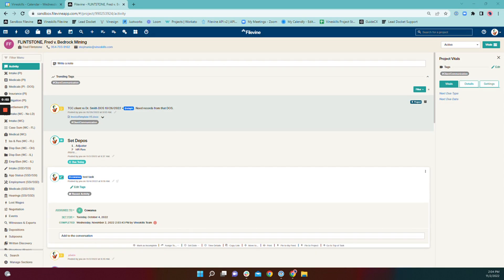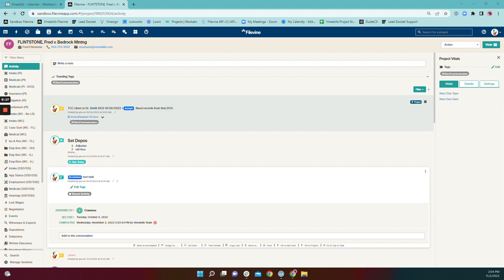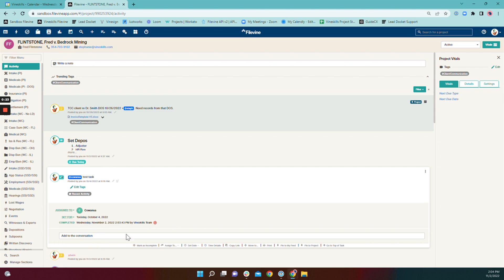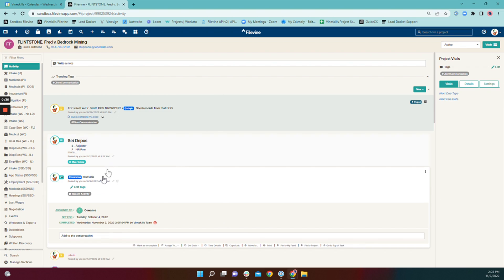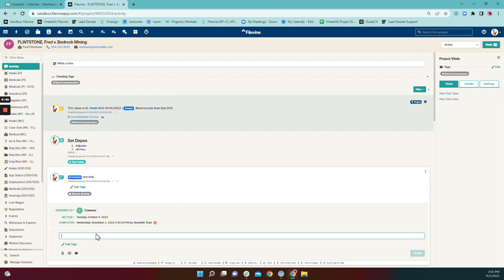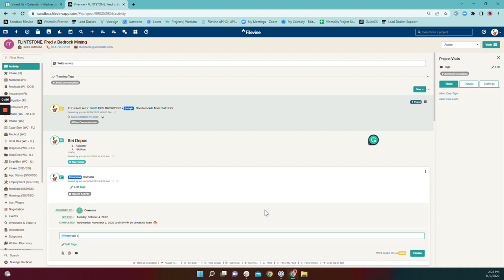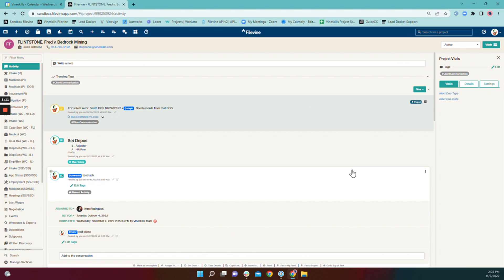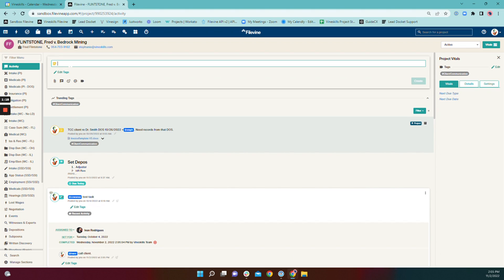Filevine Basics: Task Best Practices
Optimizer Stephanie goes through the best practices around tasks in Filevine, how to assign and reassign tasks within a project, and how to start a new task thread.